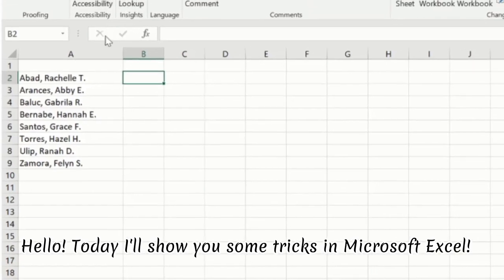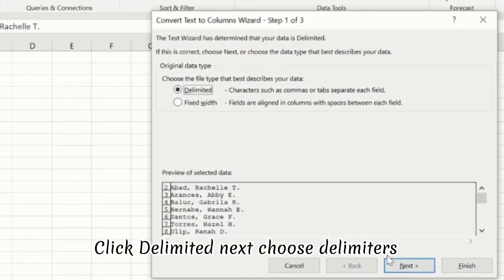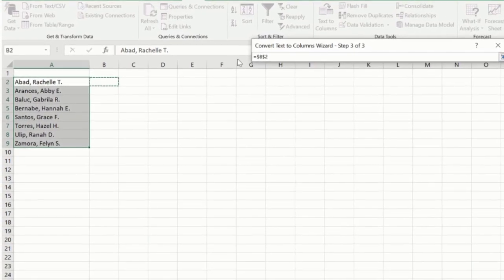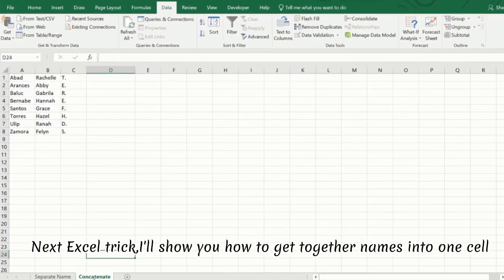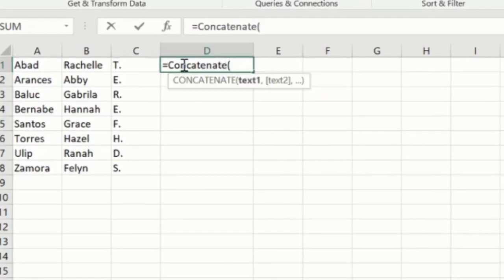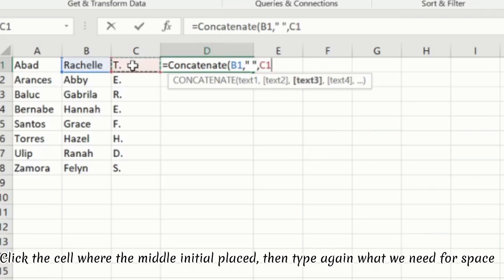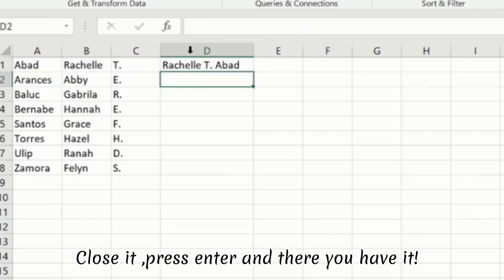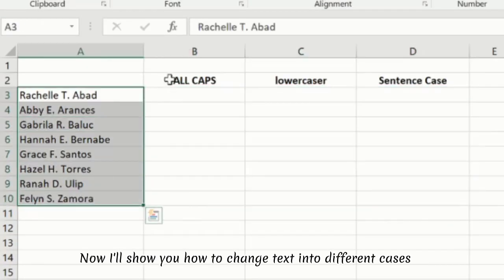Excel 001|How to separate full name in Excel | Easy Way 3 Tricks Tutorial in Excel | All in Academy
Your boss wants you to put first name, middle initial and last in different cell?
In this video we will show you how to separate full name in different cell. So easy tricks.